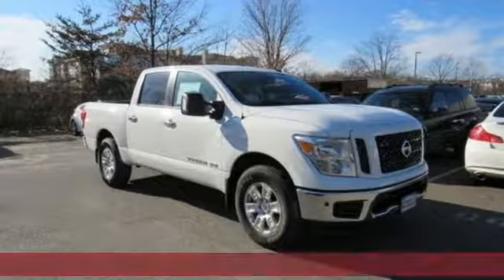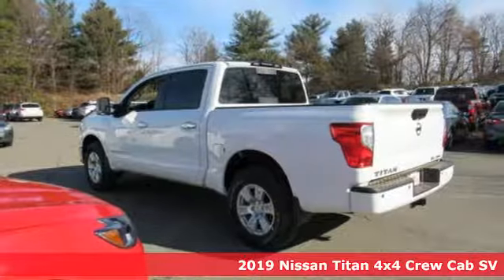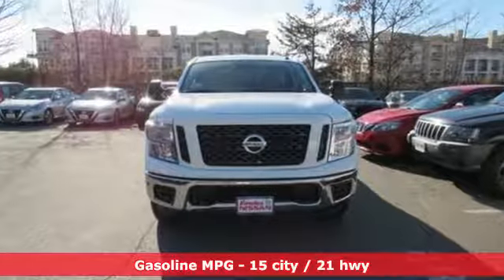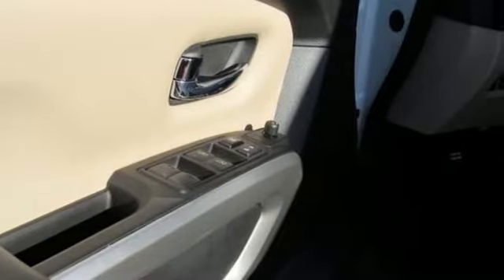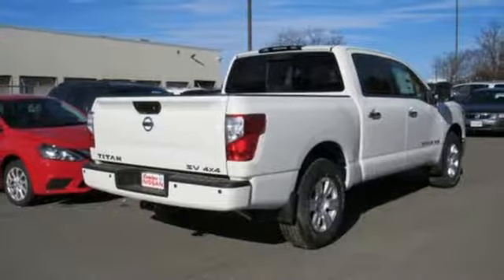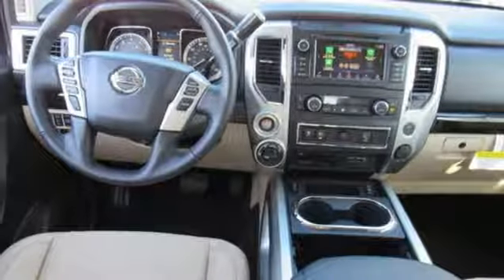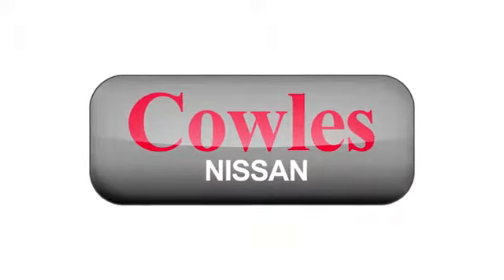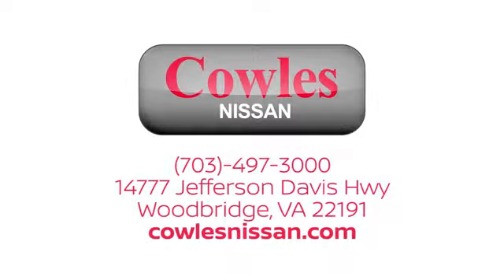New 2019 Nissan Titan Washington DC VA Woodbridge, VA #190195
Year: 2019
Make: Nissan
Model: Titan
Trim: SV
Engine: 5.6L 8-Cylinder
Transmission: 7-Speed Automatic
Color: White
Interior: Beige
Stock #: 190195
VIN: 1N6AA1E53KN500622
Glacier White 2019 Nissan Titan SV 4WD 7-Speed Automatic 5.6L V8 4WD.brbrRecent Arrival!

Address:
14777 Jefferson David Hwy